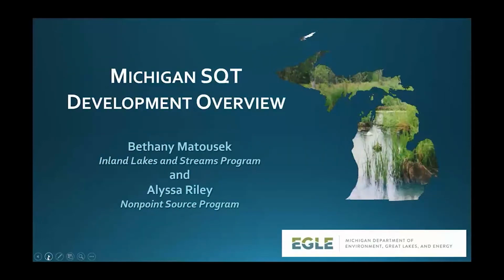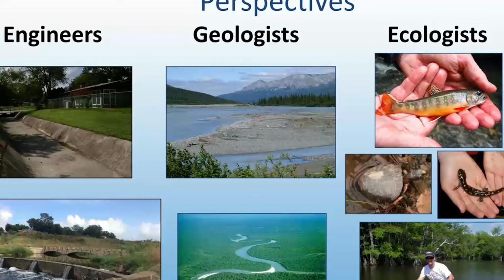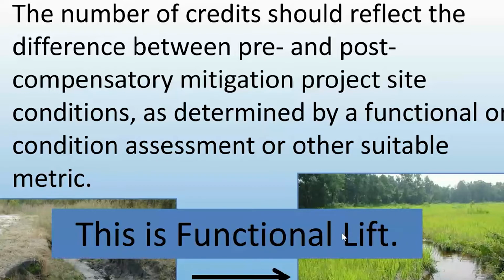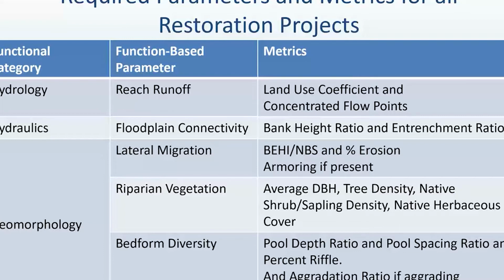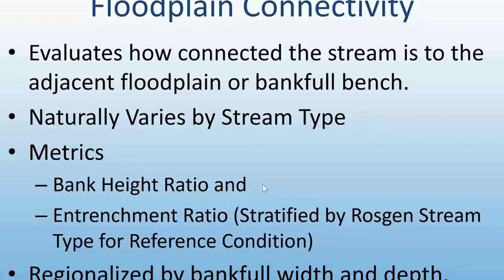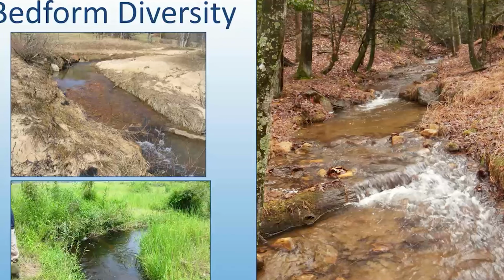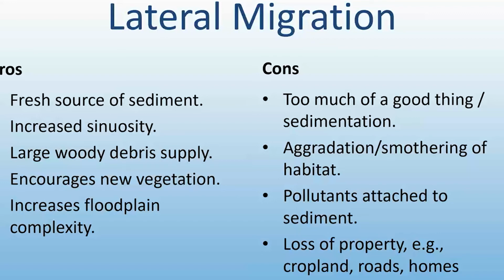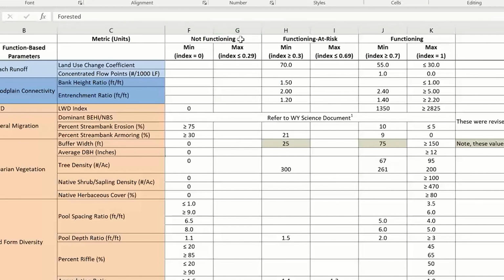Introduction to the Michigan Stream Quantification Tool (MiSQT) Part 1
Recording of a webinar held on December 16, 2020. The MiSQT is used in the EGLE Water Resources Division’s Resources Permitting and Non-Point Source programs to demonstrate changes in ecological function associated with stream alteration, restoration and mitigation projects. Part 1 includes: Welcome and Overview; Overview of the Stream Functions Pyramid Framework, and Overview of Key Parameters.